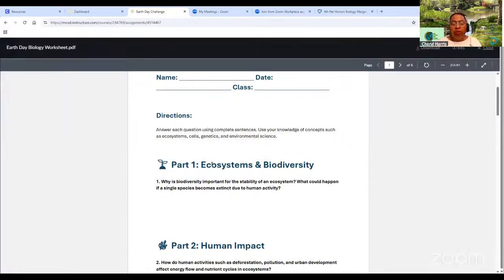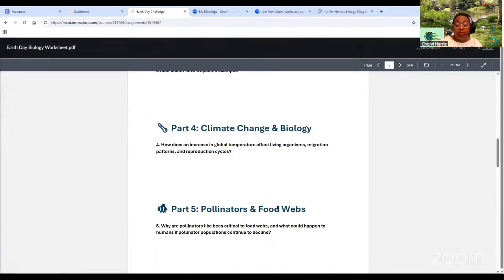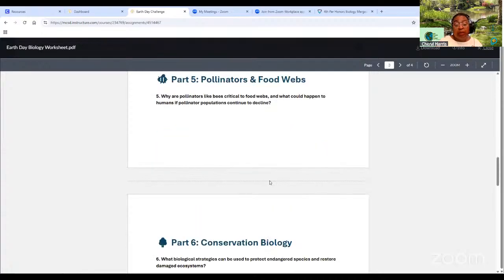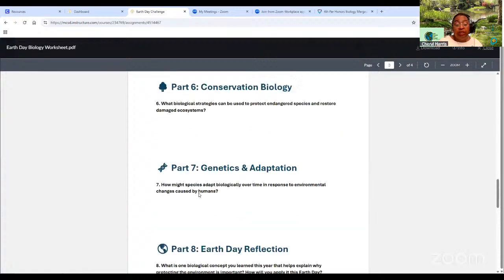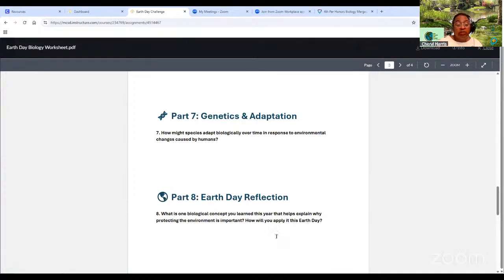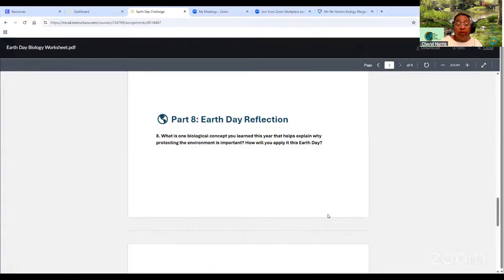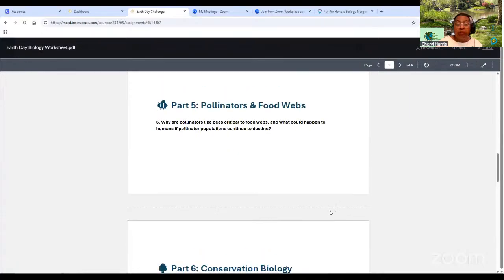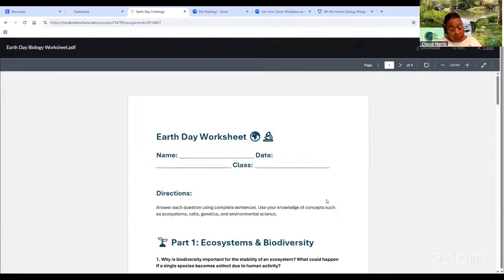Ms Harris's Zoom link